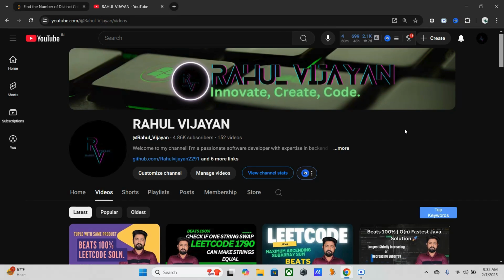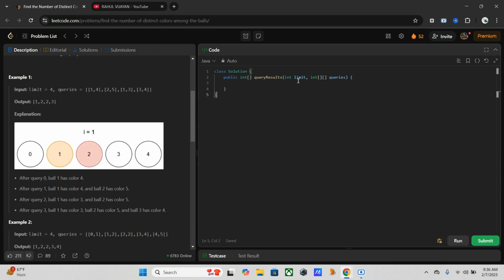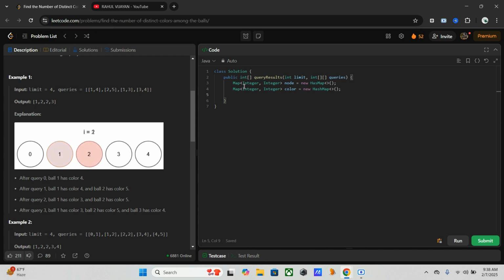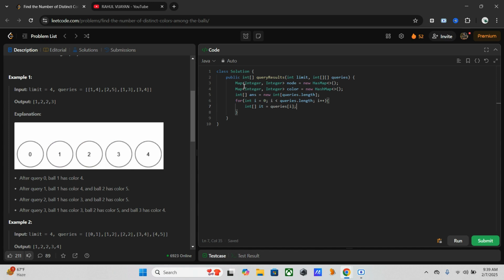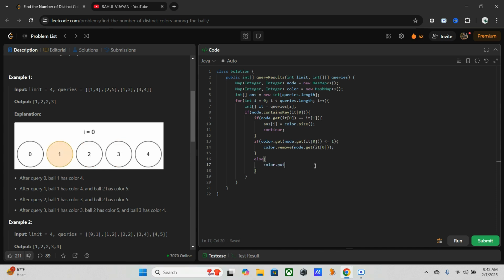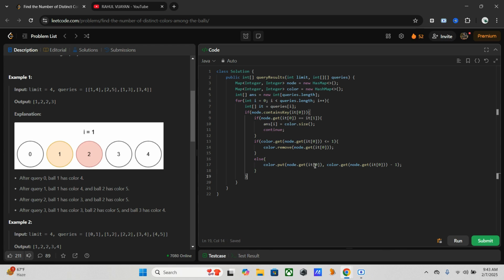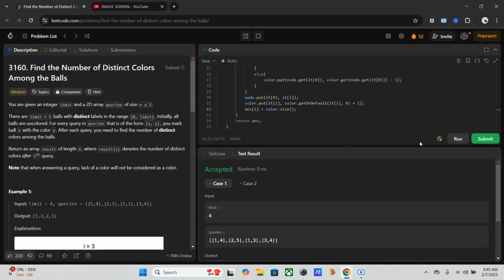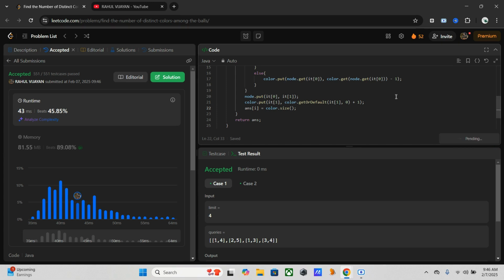🔍 LeetCode 3160 - Find the Number of Distinct Colors Among the Balls (Best Java Solution 🚀)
📢 In this video, we'll break down an optimized solution for LeetCode 3160 that beats 100% of submissions! Using HashMaps, we efficiently track and count distinct colors in O(n) time complexity.

💡 Problem Statement:
You are given an integer limit and a 2D array queries. There are limit + 1 balls, all initially uncolored. Each query [x, y] assigns color y to ball x. After every query, we return the number of distinct colors among the balls.

🔹 Example:
Input:
limit = 4, queries = [[1,4], [2,5], [1,3], [3,4]]

✅ Approach & Algorithm:
1️⃣ Use two HashMaps:

node → Stores which ball has which color
color → Tracks the frequency of each color
2️⃣ Efficiently update mappings and count distinct colors after each query.
📌 Time Complexity: O(n) (Single pass through queries)
📌 Space Complexity: O(n) (Storing ball-color mappings)

🎥 In This Video:
🔹 Problem Breakdown & Real-world Example
🔹 Step-by-step Approach & Algorithm
🔹 Efficient Java Code Implementation